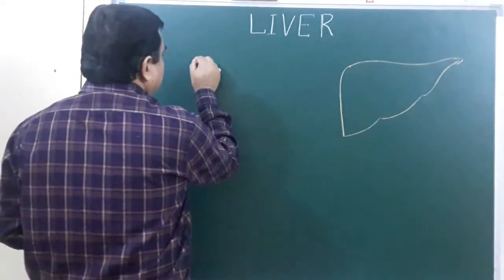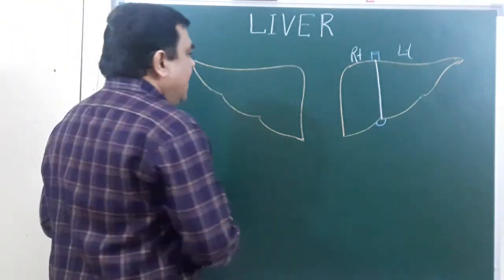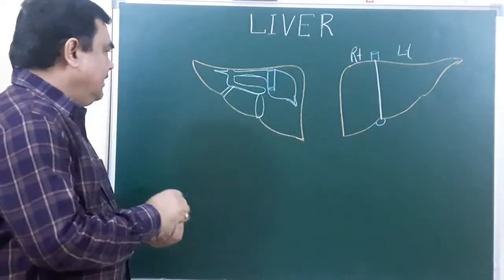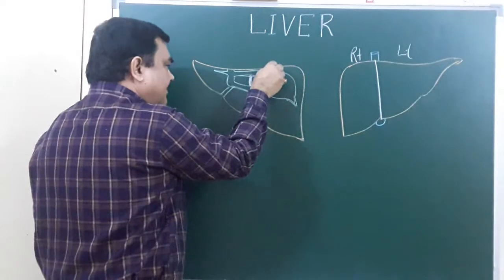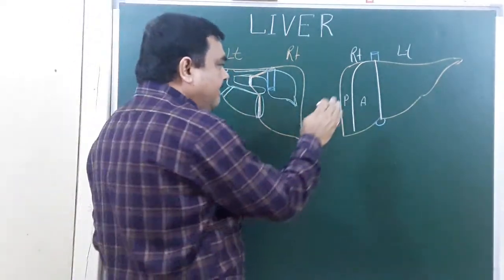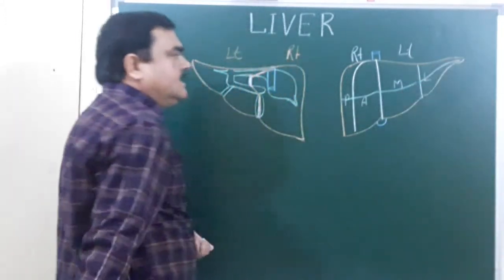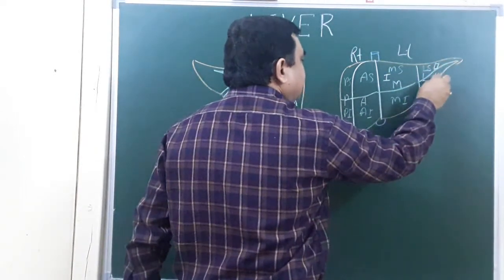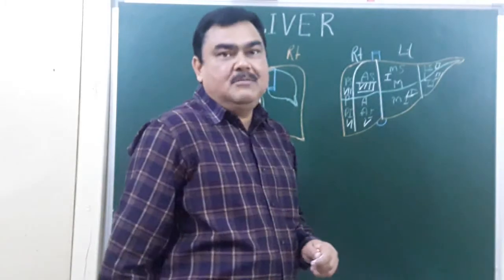Anatomy of Liver part 5/8 by Dr A K Singh